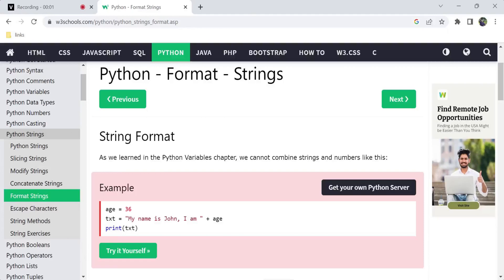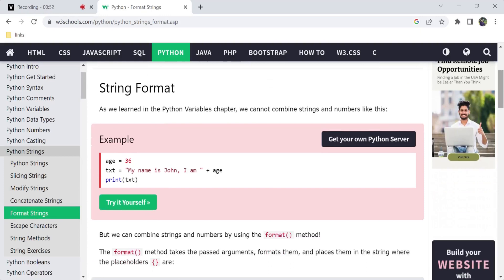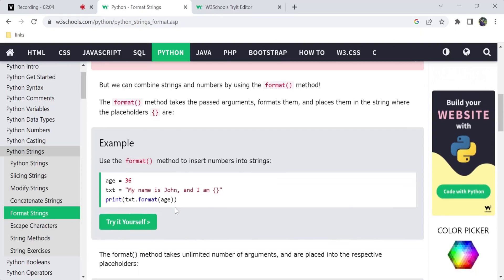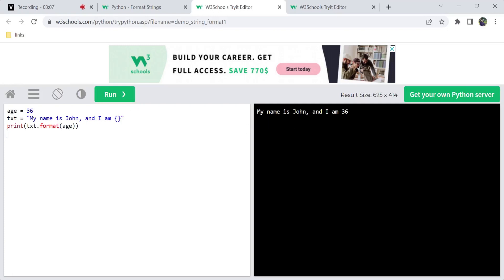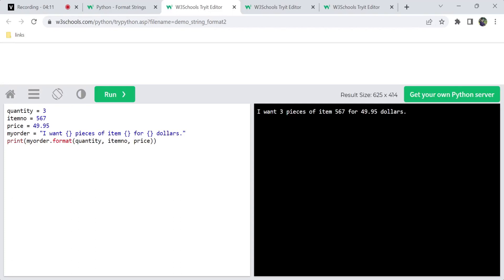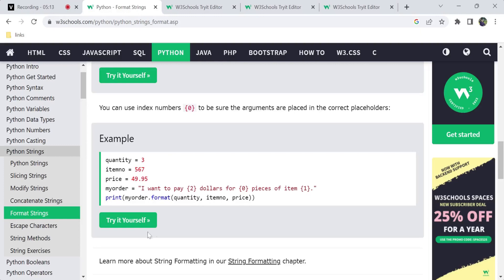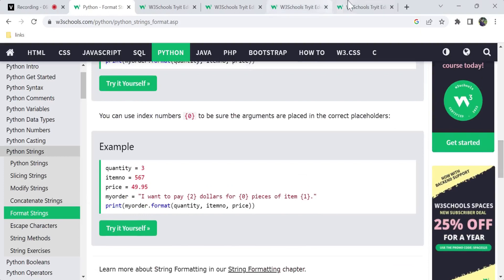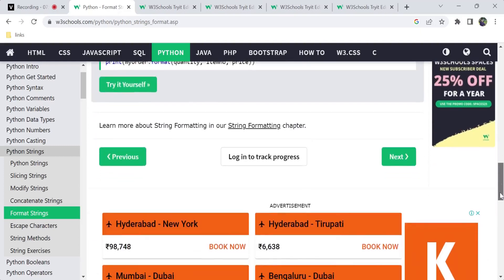W3Schools Python | W3Schools Python tutorial | W3Schools online web tutorials